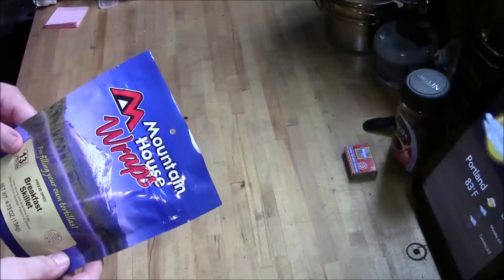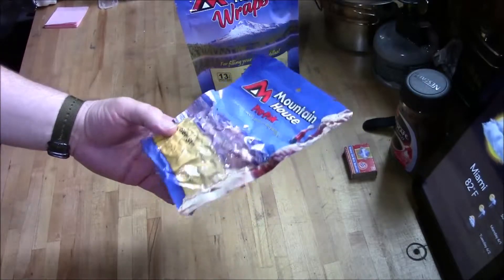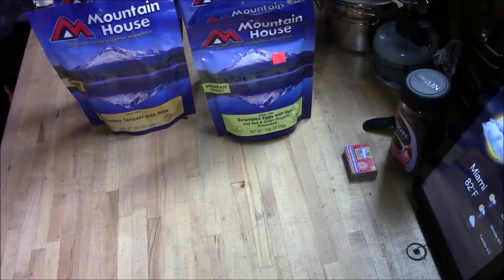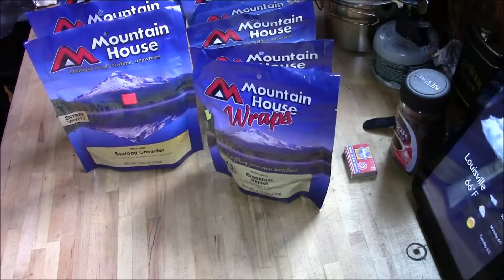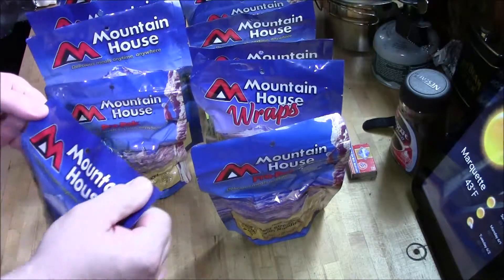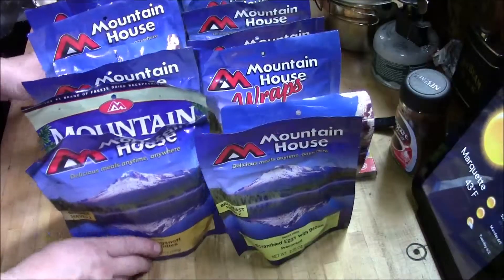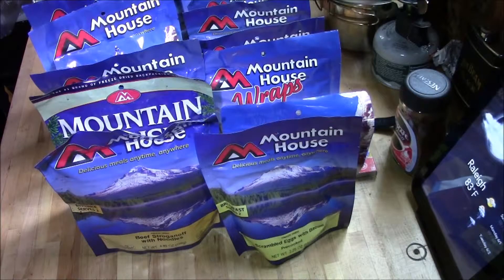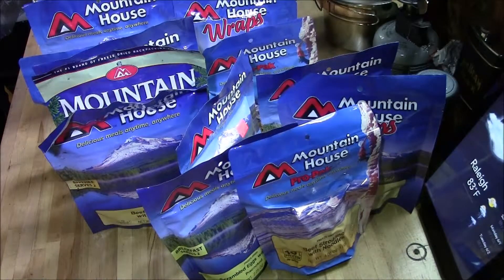Mountain House Collection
Showing my collection of Mountain House items.